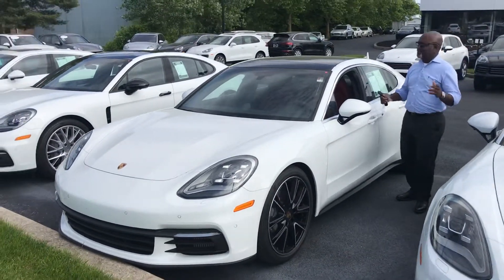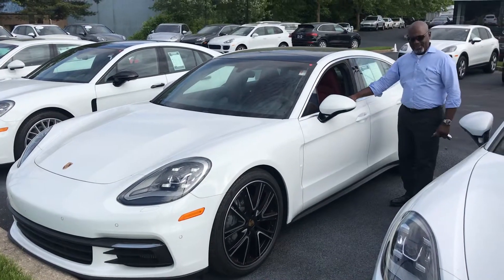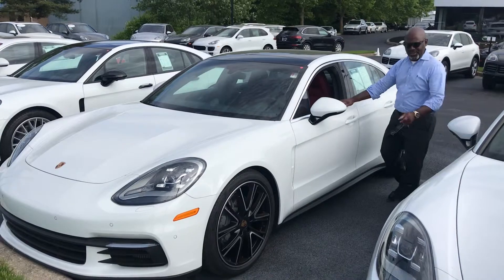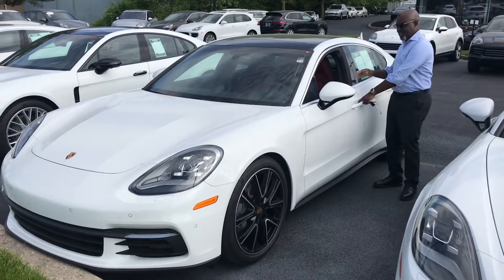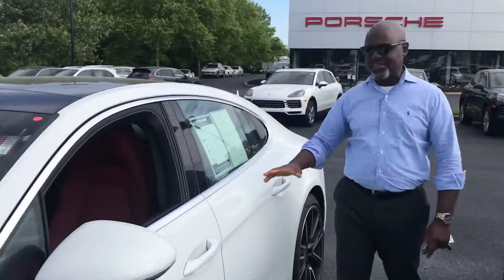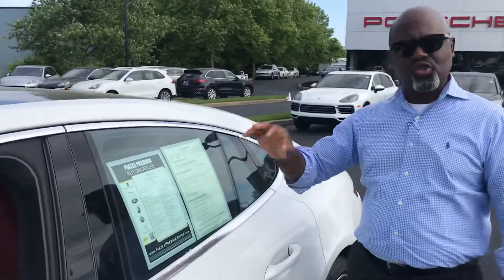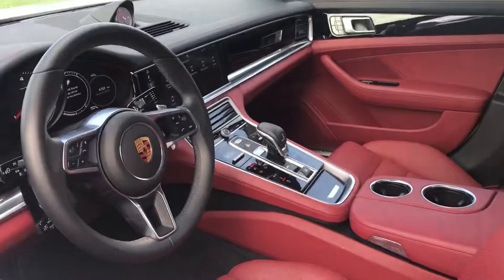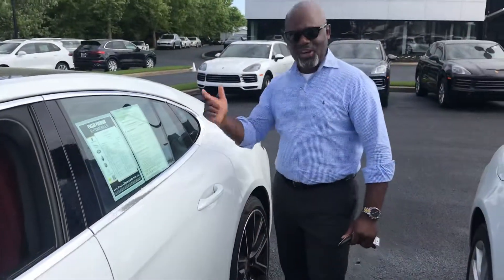18 Panamera 4S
Intro 18 Panamera 4S